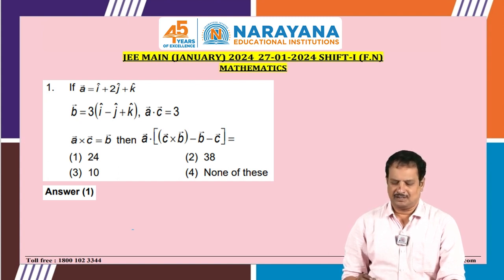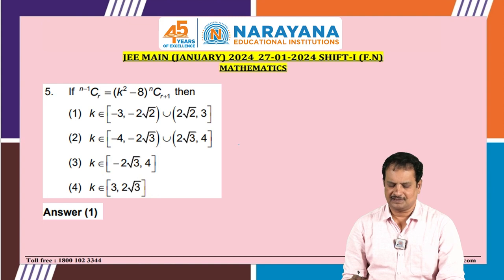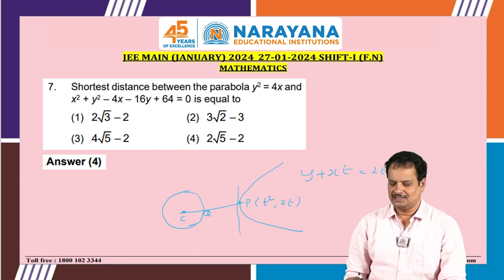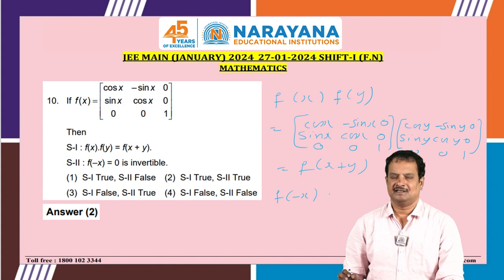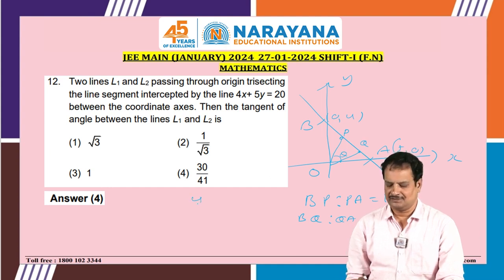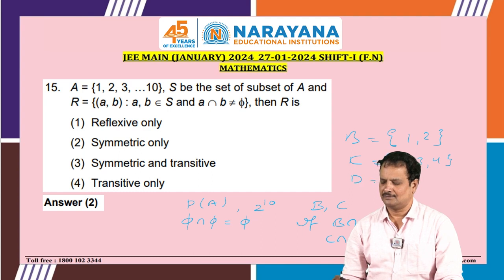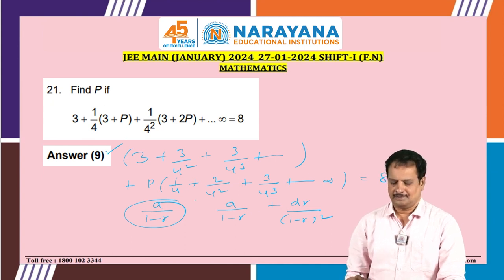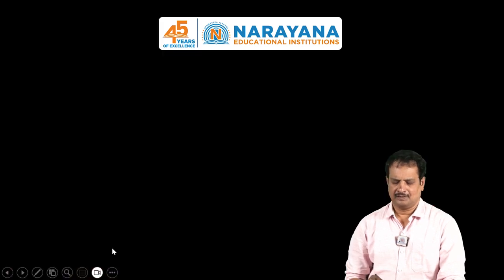JEE Main 2024 Session 1 Mathematics Key & Solutions 27th January Shift 1 Discussion & Analysis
JEE Main 2024 Session 1   Mathematics Key & Solutions   27th January Shift 1   Discussion & Analysis@the narayana